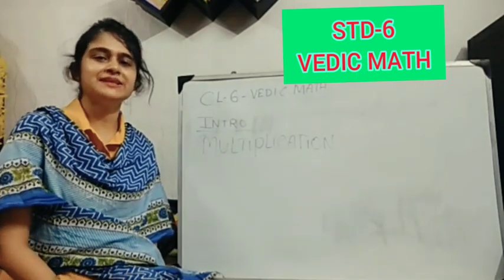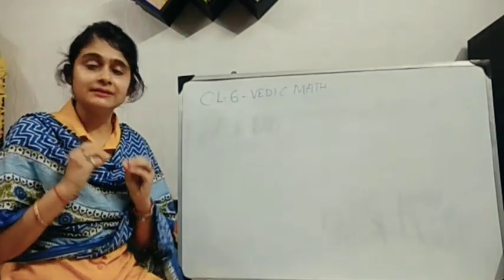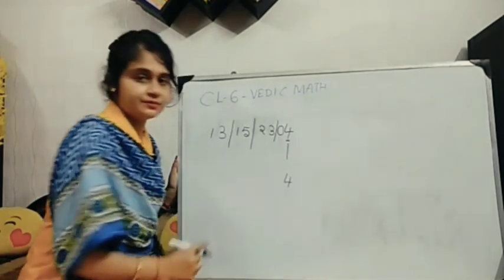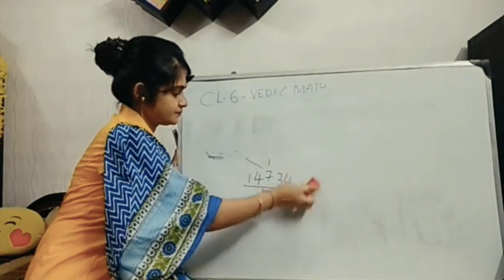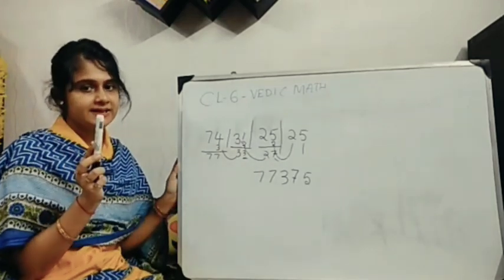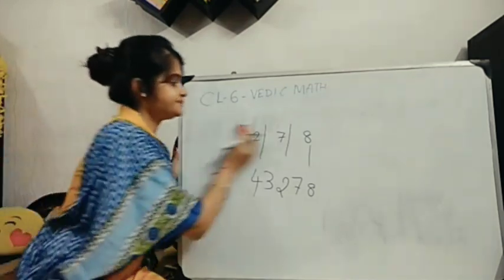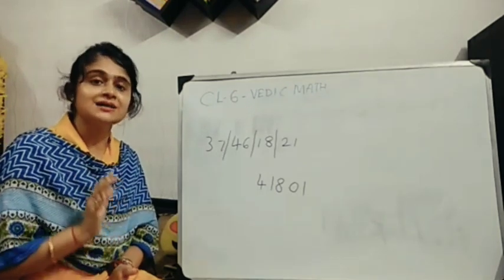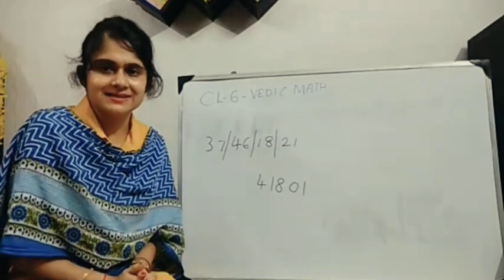STD-6, VEDIC MATH_MULTIPLICATION